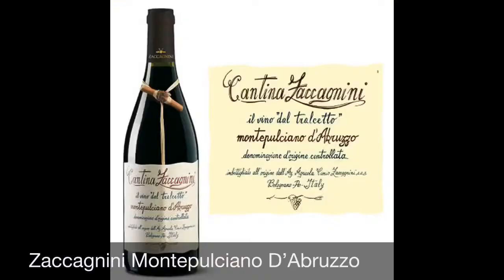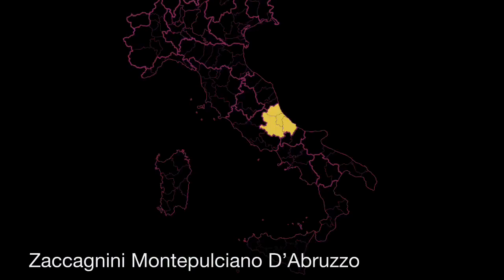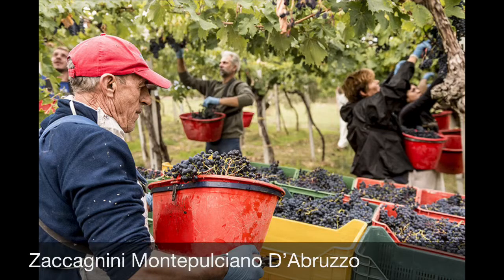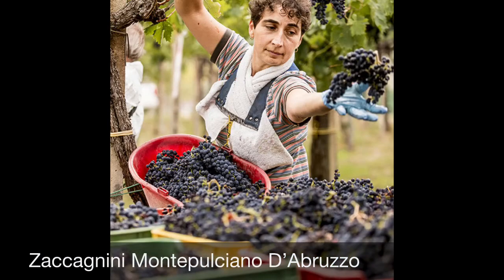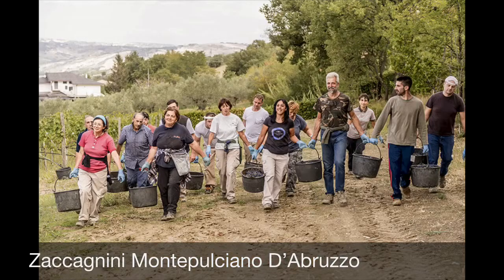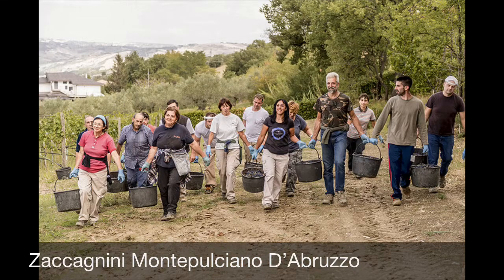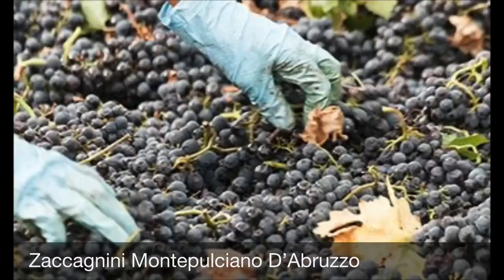Zaccagnini Montepulciano D’Abruzzo—30SecondSomm